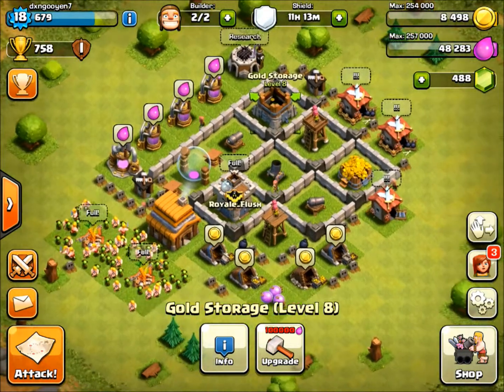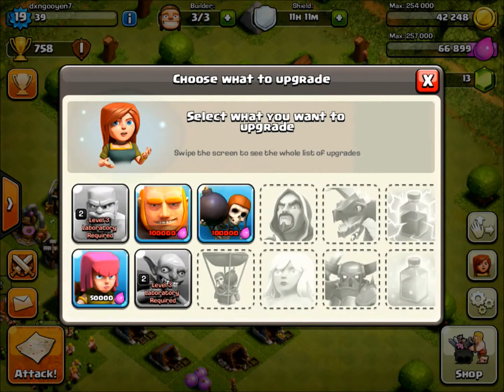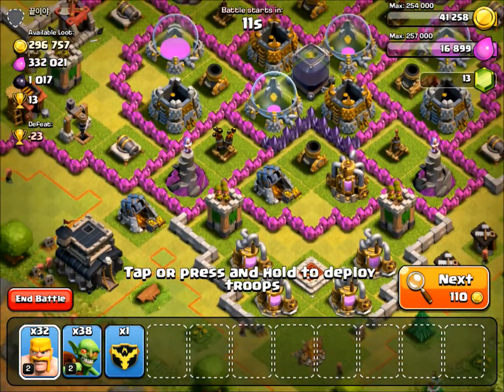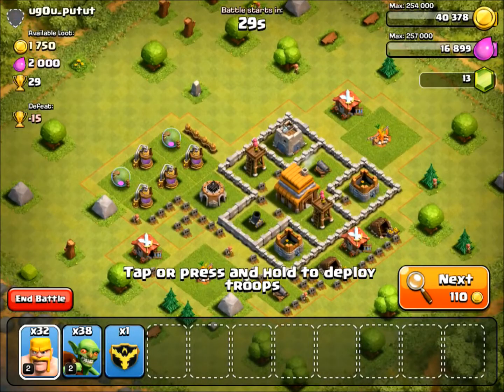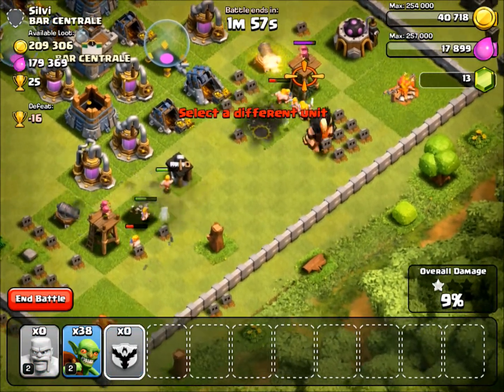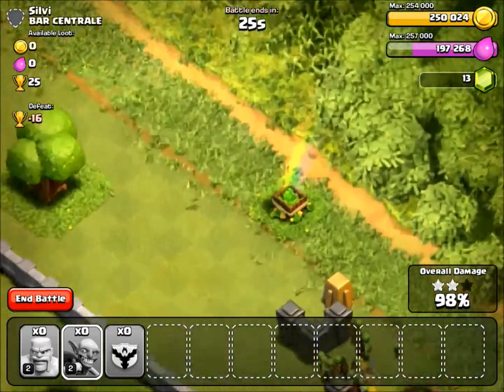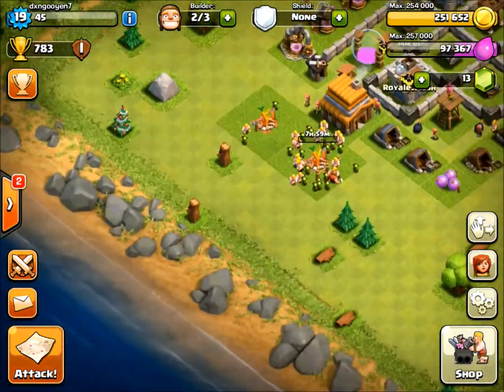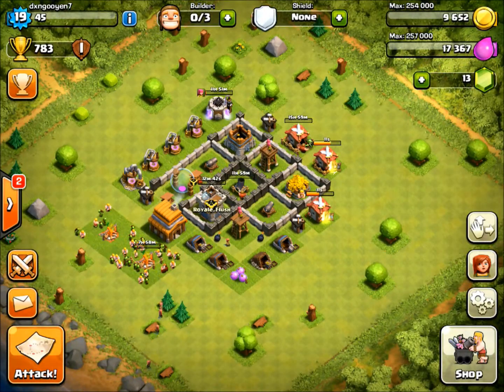Clash of Clans - Play #10 - Third Builder and Archers to Level 2!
In this episode, we get our third builder hut! Finally! We also start some bigger upgrades including an army camp, barracks, and the mortar. Also heading for level 2 archers!

Clash of Clans with Dr. David

Gametag: dxngooyen7
Clan: Royale_Flush